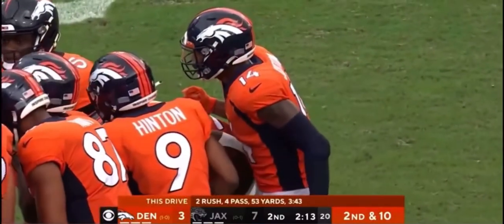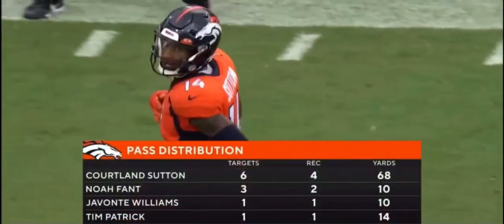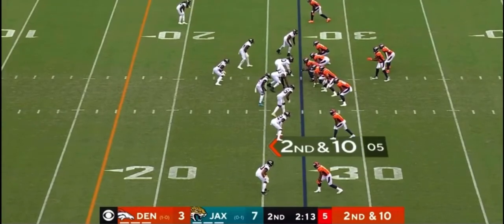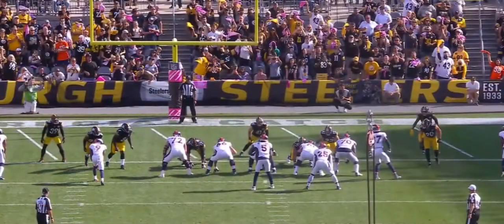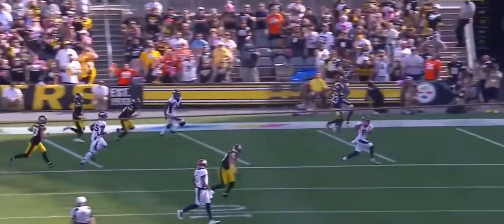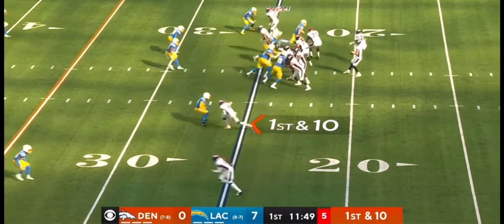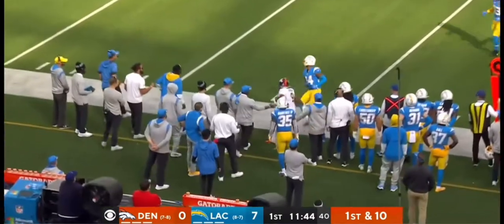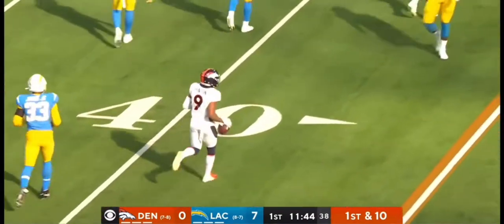Kendall Hinton || 2021 Highlights || Denver Broncos WR